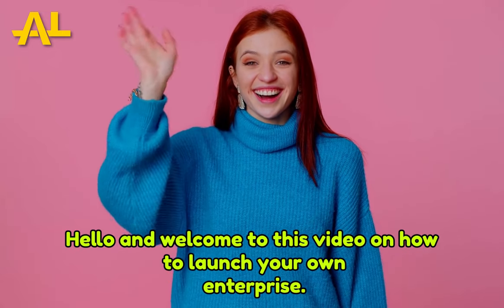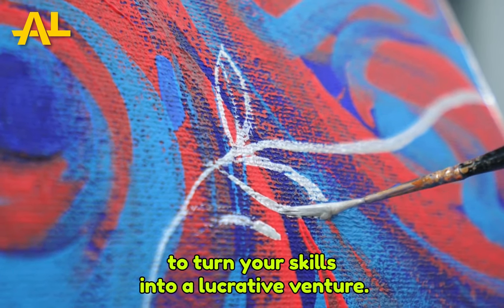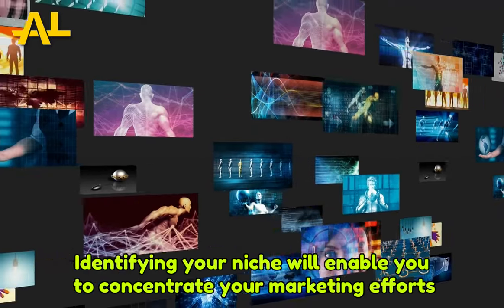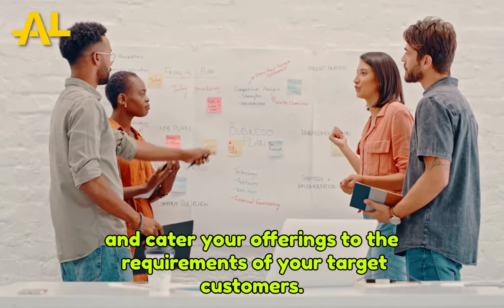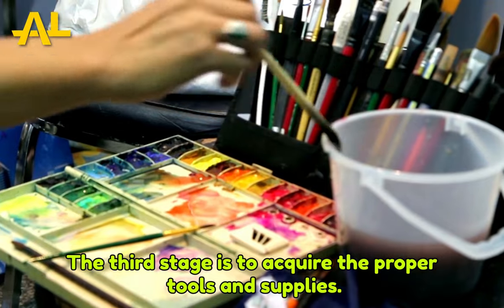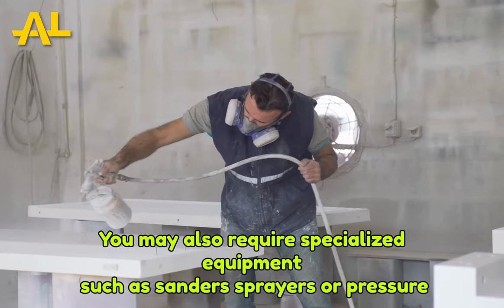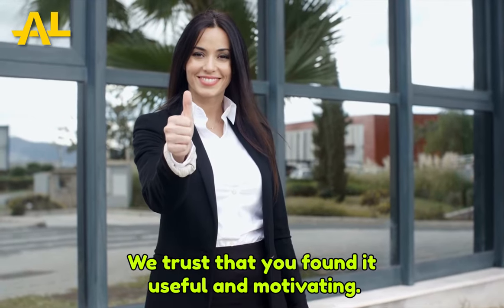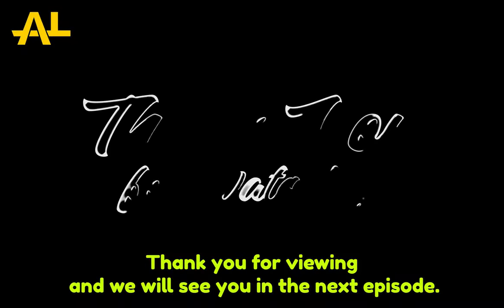How to launch your own enterprise || How yo launch Business || Attitude Trending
Did you realise that Bloomberg provides more than just financial news?
It is a technical company that provides data analytics and a range of financial solutions to its clients.
Bloomberg, which provides in-depth coverage of international financial news and markets from more than 120 countries, employs more than 2,700 journalists and analysts.
The Bloomberg mobile app also gives you access to real-time market data and news as well as connections with other financial experts.
The primary source of financial news, data, and analytics for businesses and investors worldwide is Bloomberg.